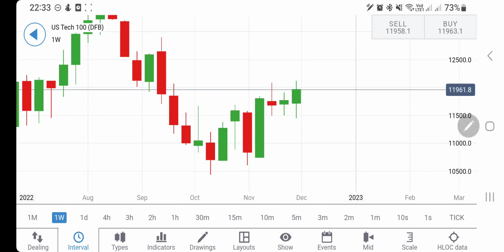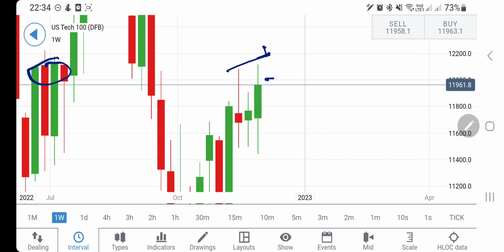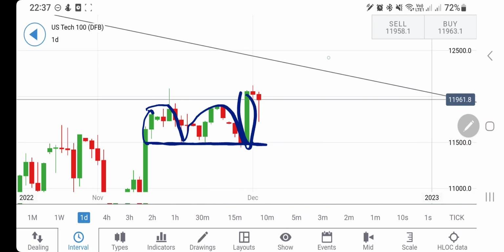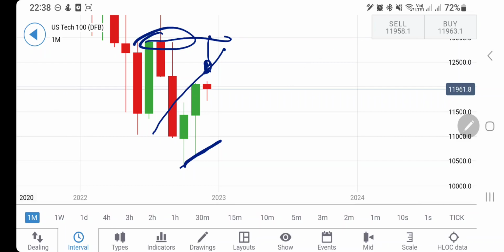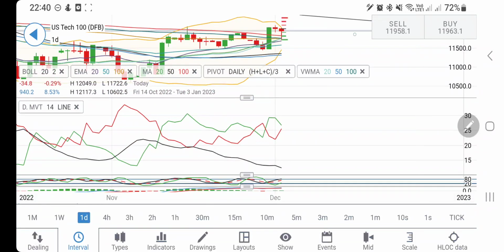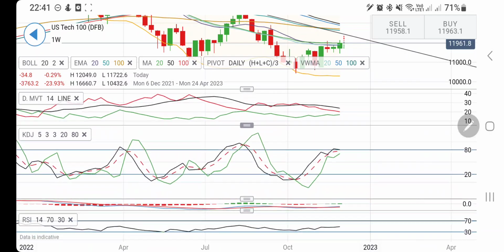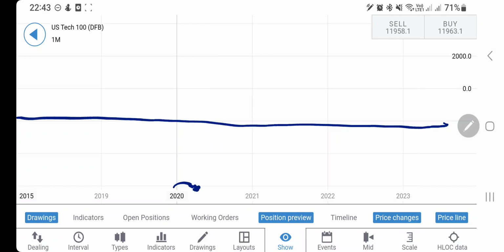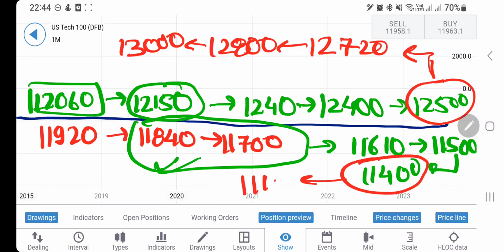NASDAQ100 - Crash to Begin or Rally Next Week ?- US100 LIVE Technical Analysis & Prediction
Join me in today's video to cover the weeklyanalysis and predictions of NASDAQ100 USTECH100 for 05-09 December 2022